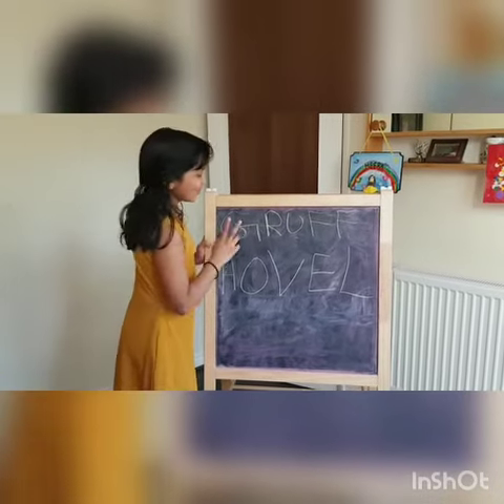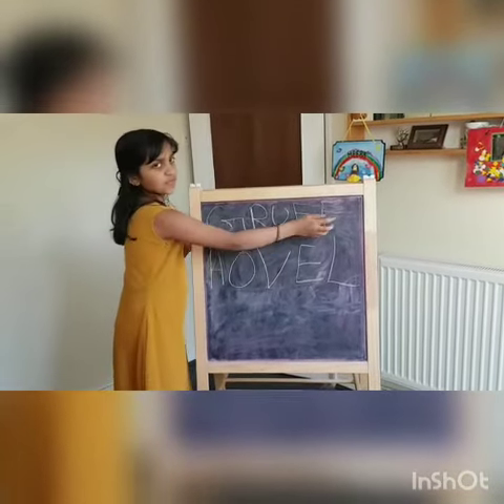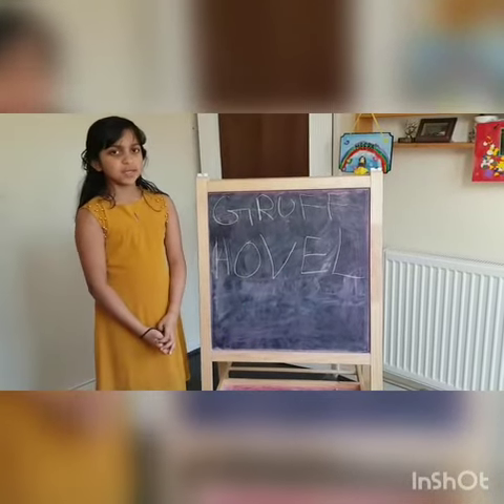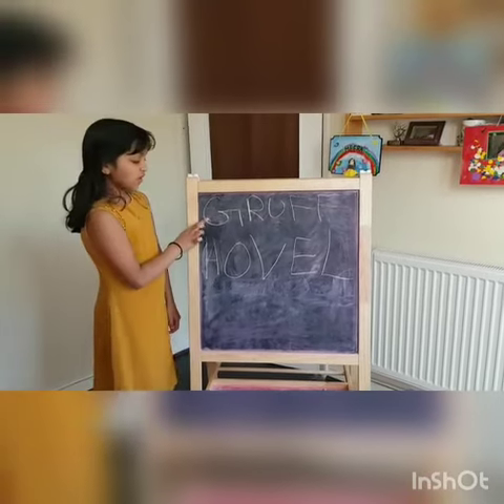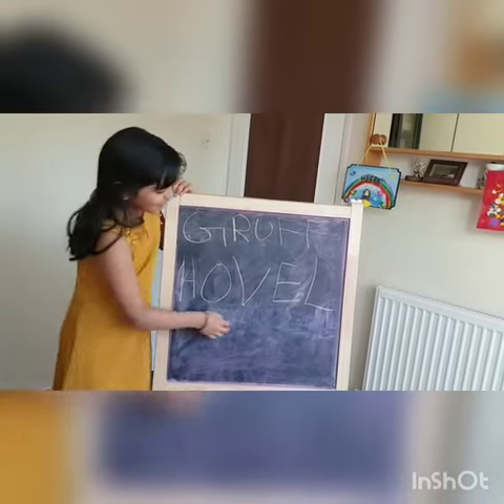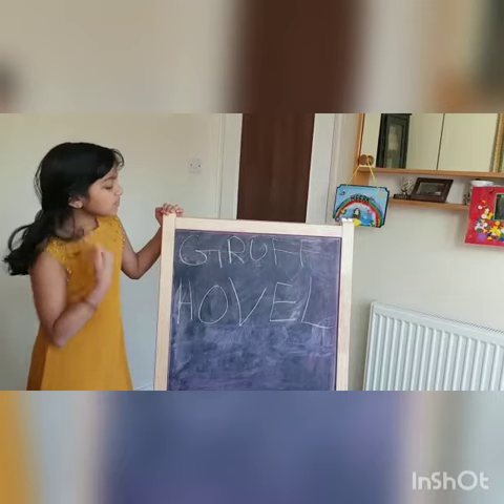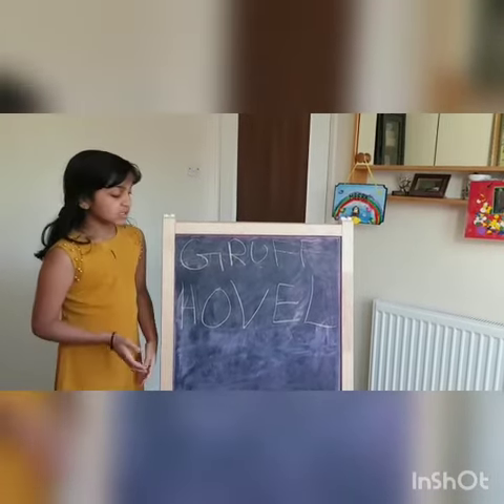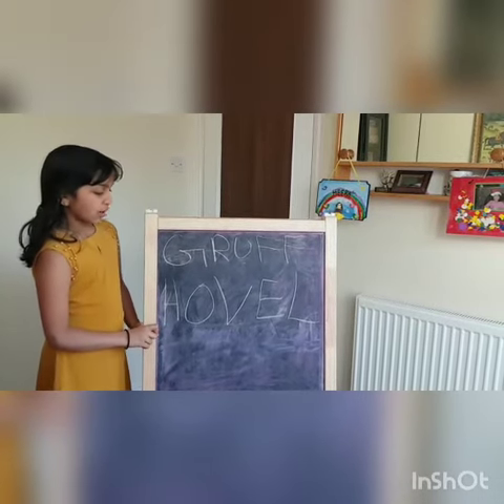Vocabulary- part 4